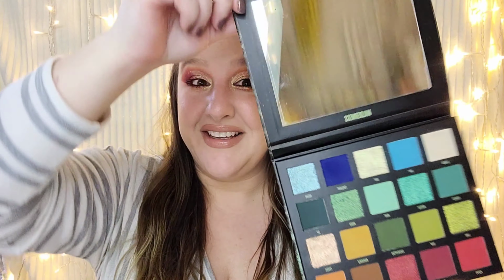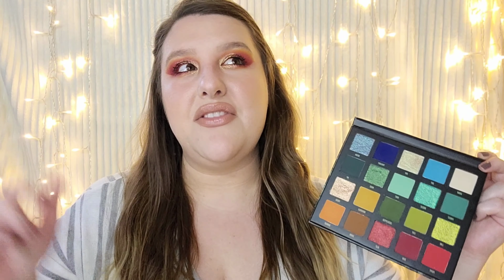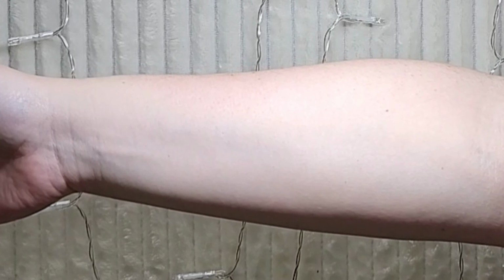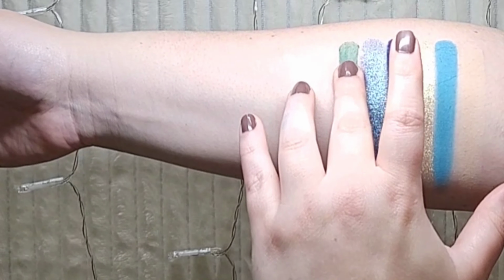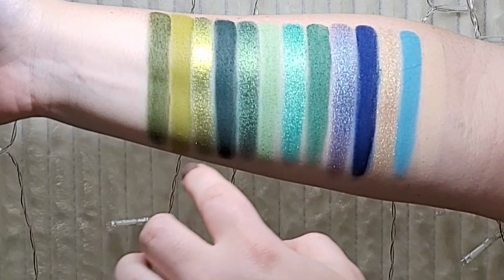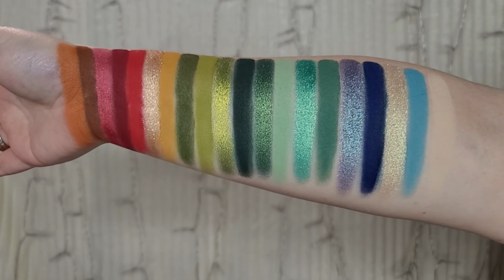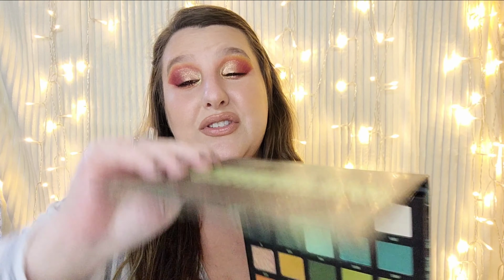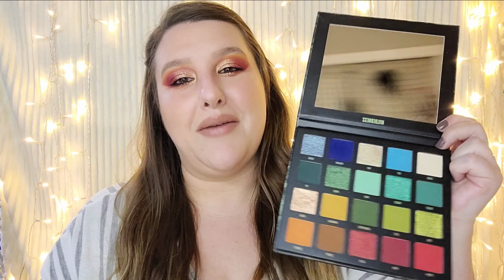Beauty Bay Wilderness Palette - Swatches and Looks - Dupe for Melt Muerte & Vida?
JACLYNTRIESIT*